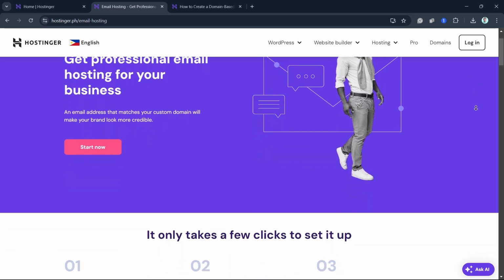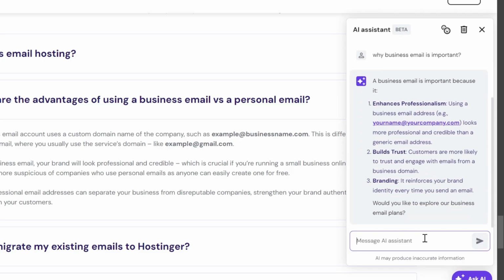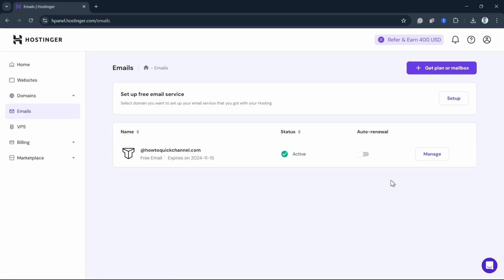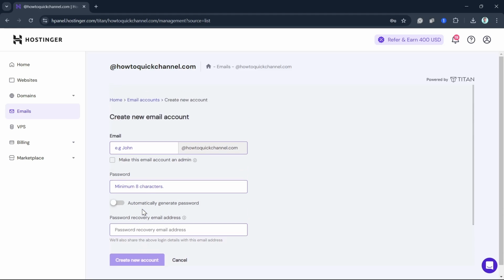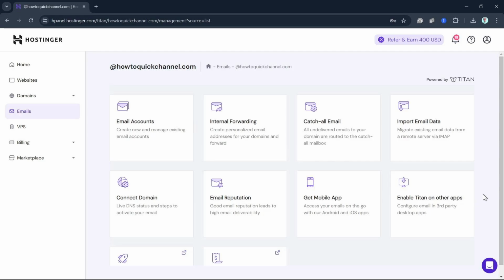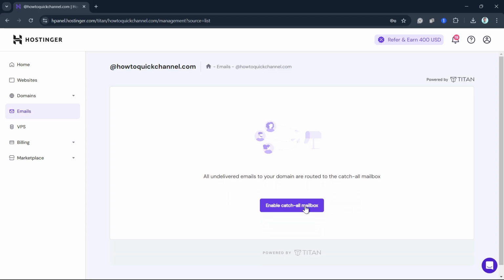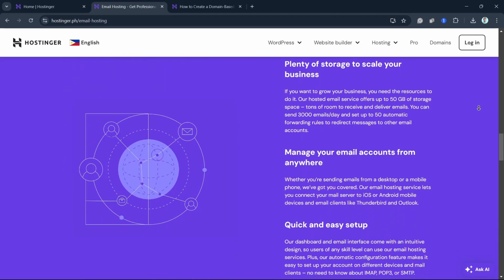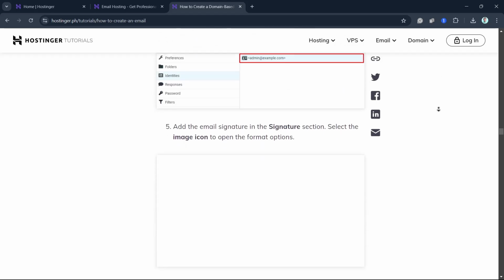How To Create A Business Email Account (Full Guide)